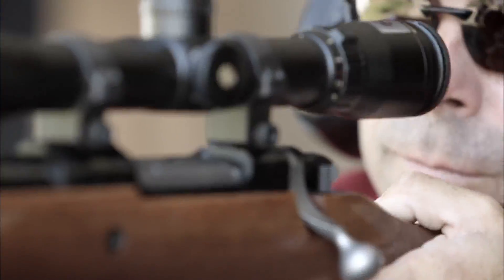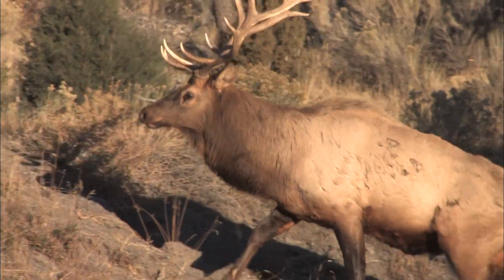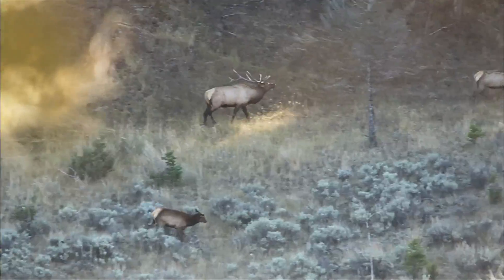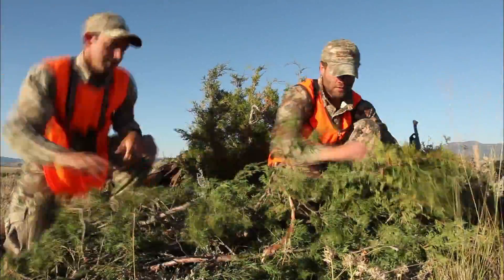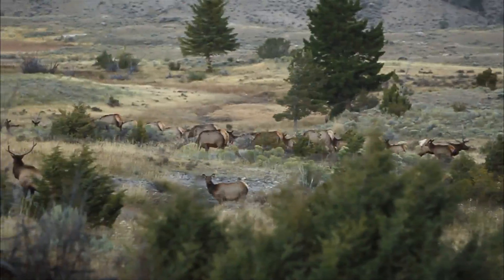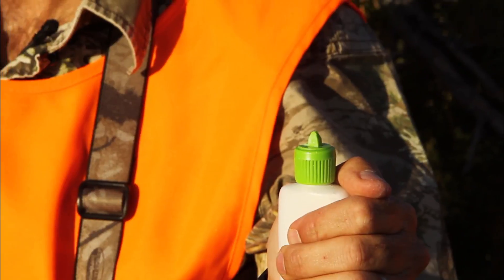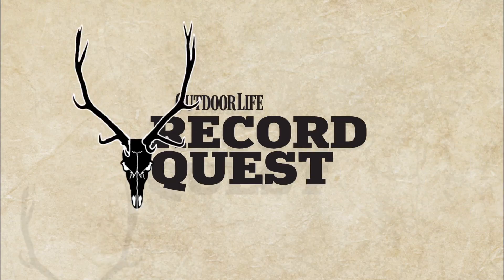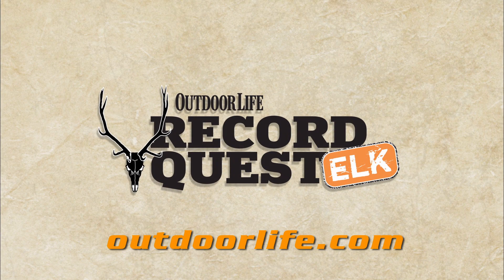Record Quest: Open-Country Elk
In this episode of Record Quest, Andrew McKean shows hunters the benefits to hunting in the lower foothills and how to change your tactics to get an open-country bull.